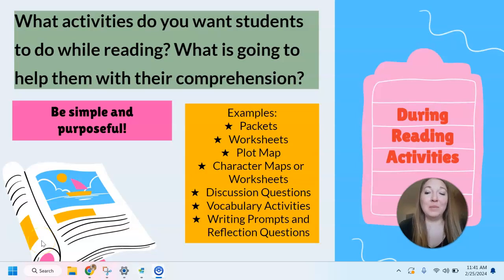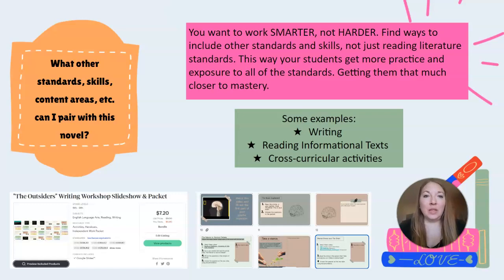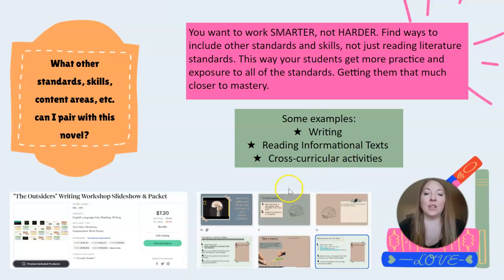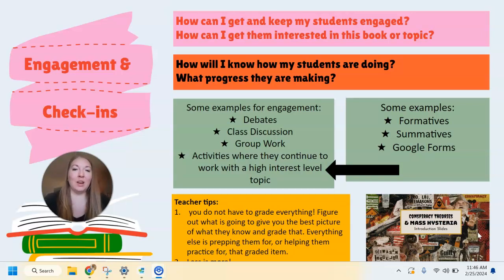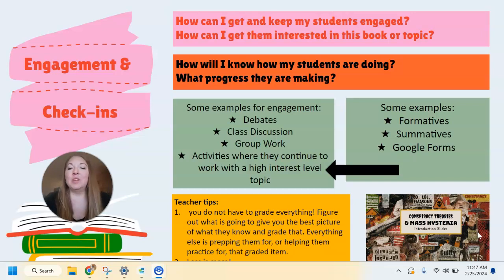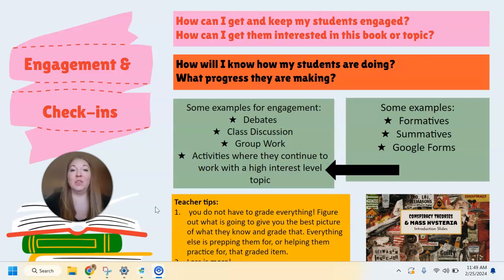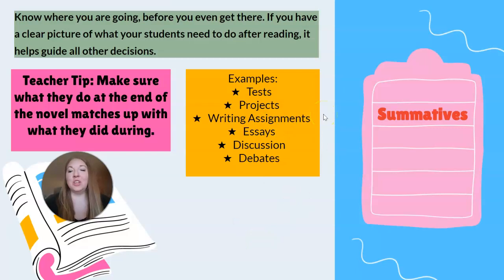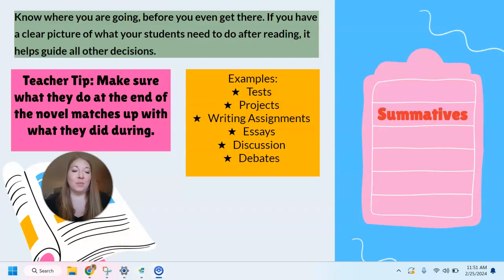Novel Studies: Part 2 (Made by a Teacher, for Teachers)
Check out these videos if you need help getting started with teaching a novel study, if you want more ideas on what to do during a novel study, or if you work with teachers in a mentoring/ coaching capacity!